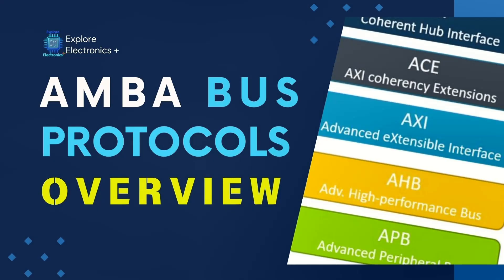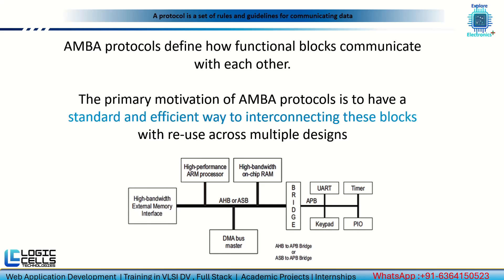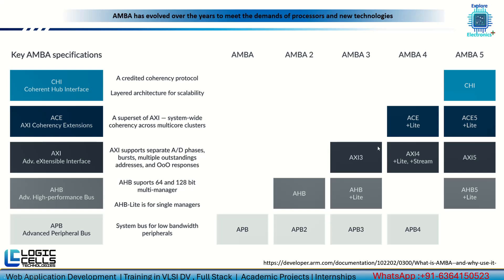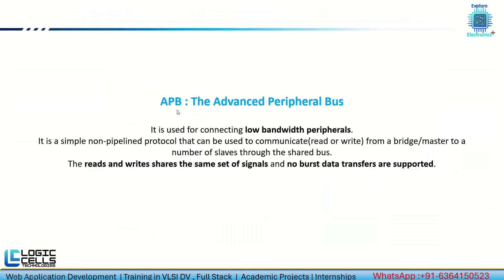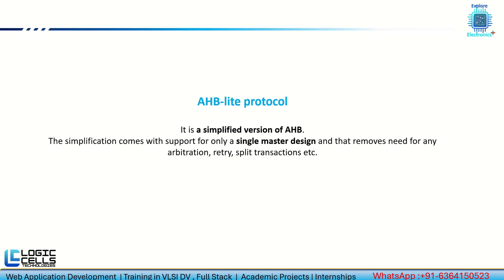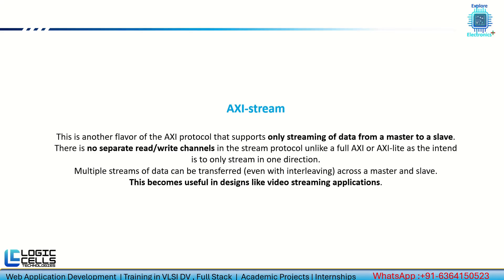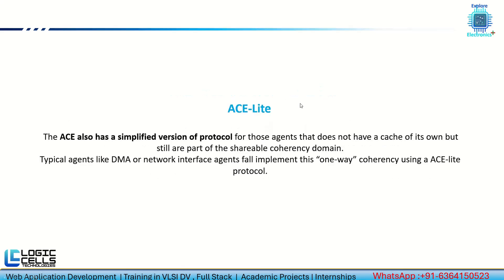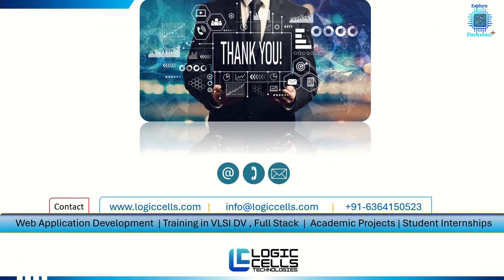AMBA Protocols APB, AHB, AXI, ACE, CHI | Overview, Applications, Limitations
AMBA Protocols like APB, AHB, AXI, ACE, CHI are explained in this Overview video with their Applications and Limitations.